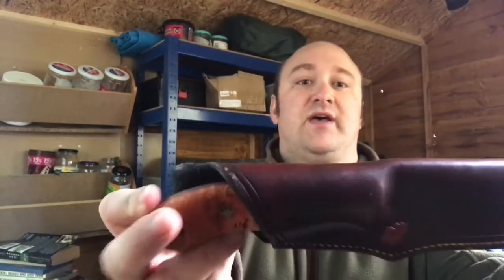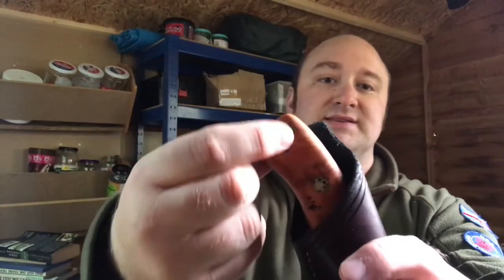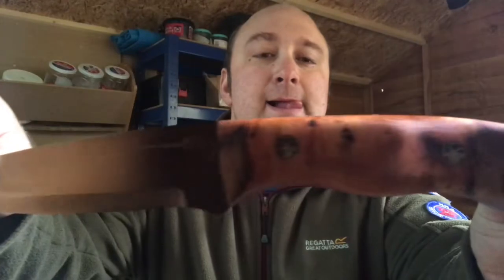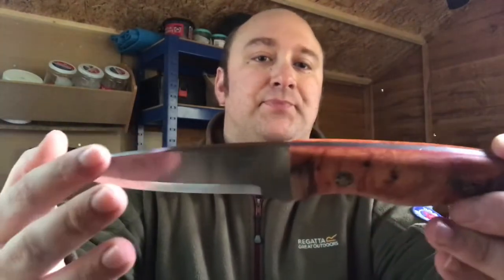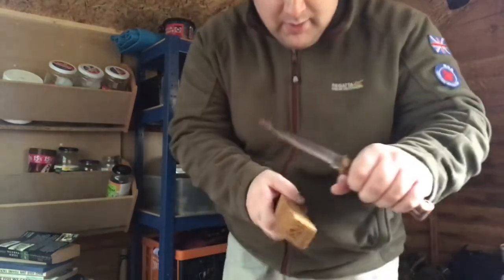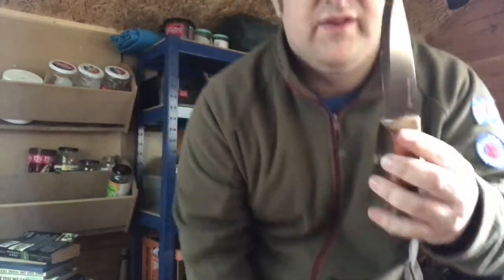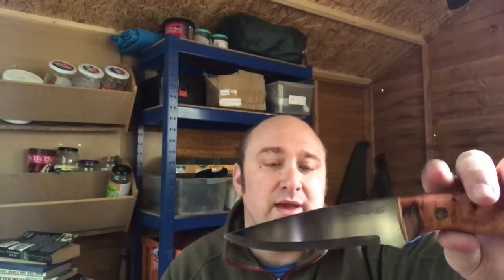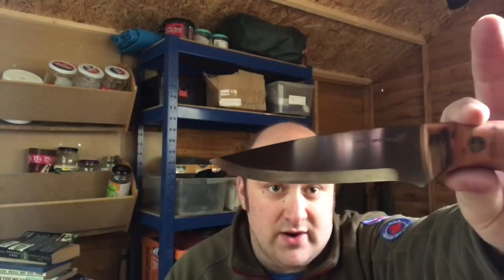New bushcraft blade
I was meant to show this knife ages ago but didnt want to until my hand was at full capacity. This knife will become my go to knife so that i can perfect my craft in bushcraft and survival. Its been made by Andrew James of Oaken lore knives i promise now no more knives for a while now :-)